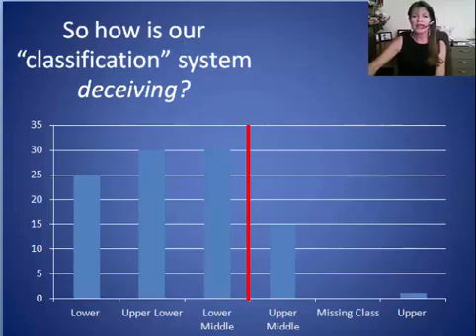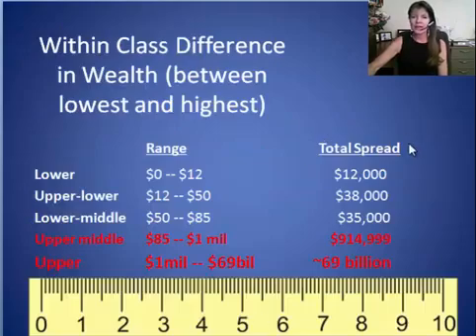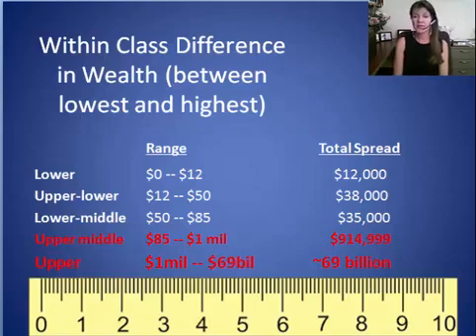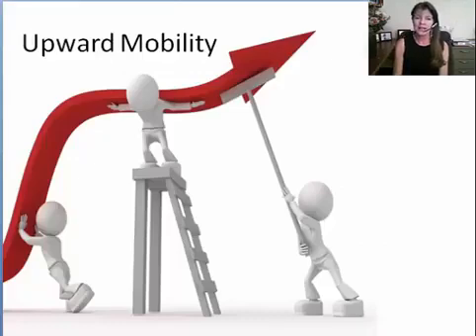PSY 310 Lecture 11 4